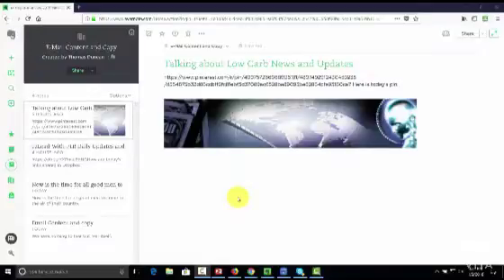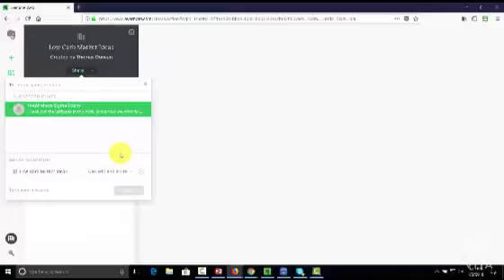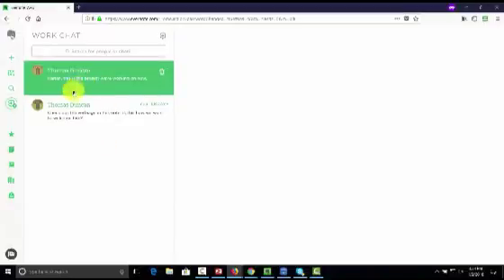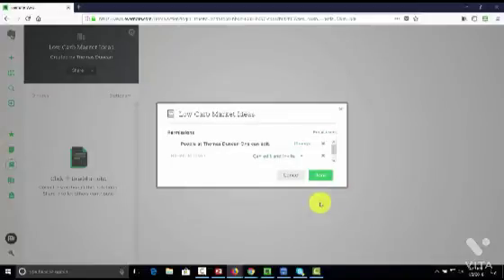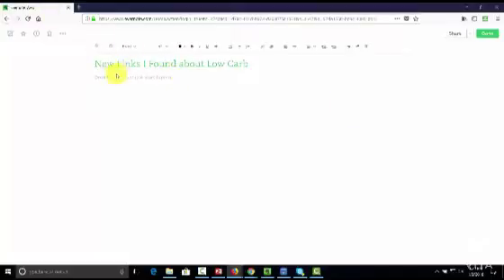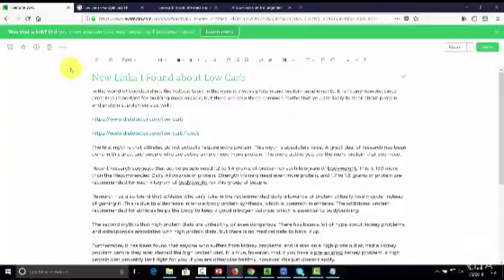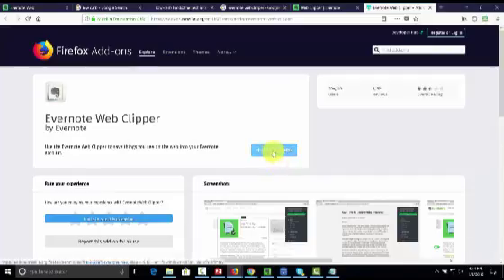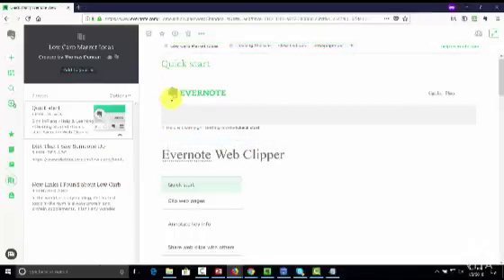Business Notebooks and Content Collection part 2